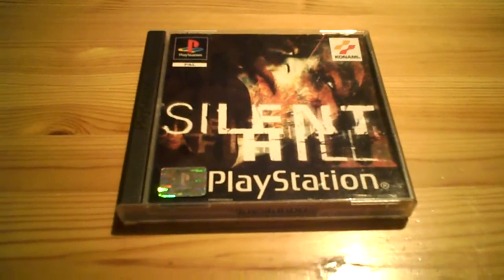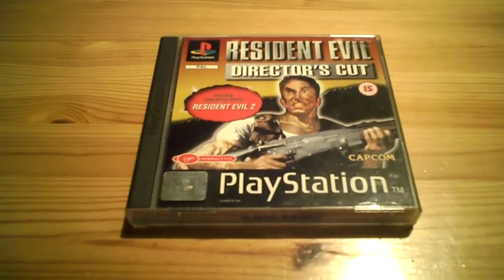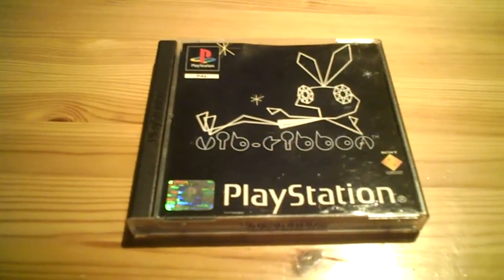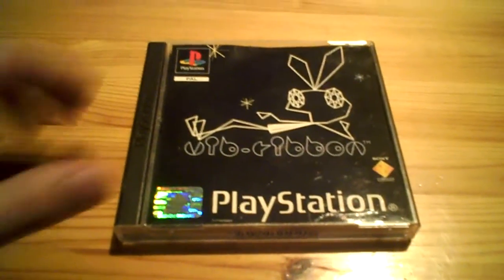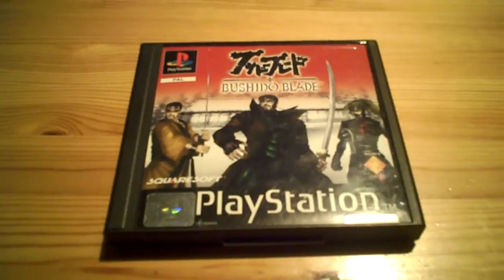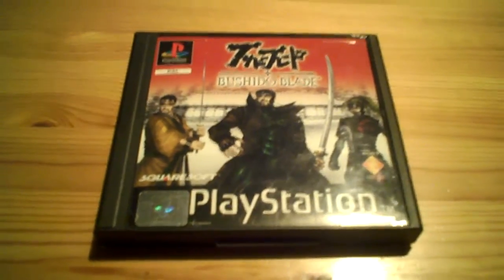My PlayStation Collection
A video of my PS1 games.